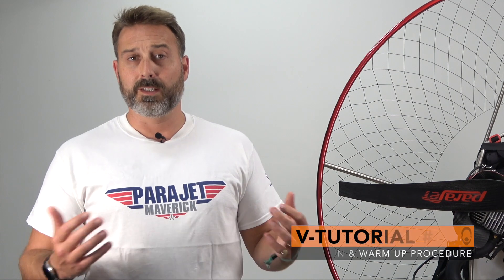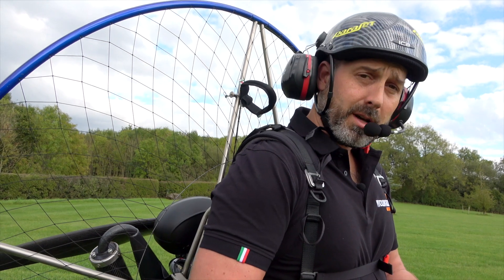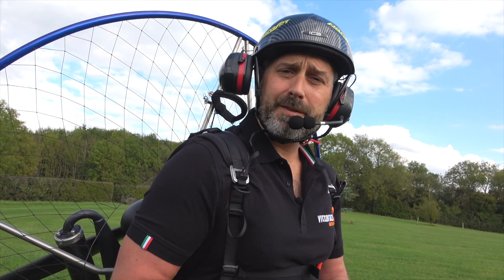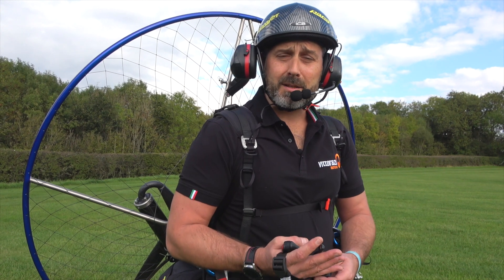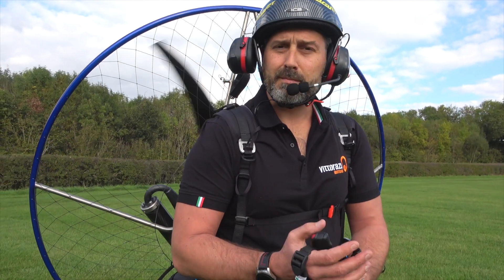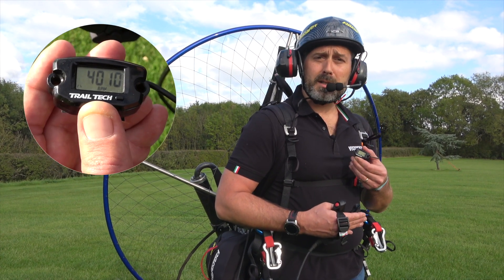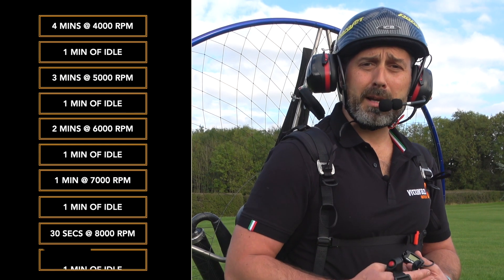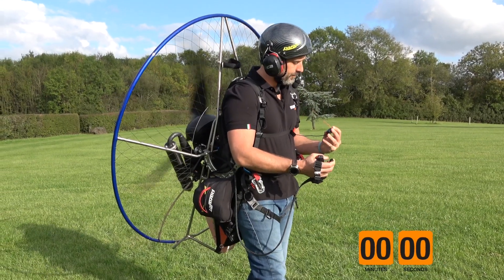PARAJET EXPLAINS 03 - VITTORAZI MOTORS MOSTER 185 - ENGINE BREAK-IN - PARAMOTOR ENGINE MAINTENANCE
How to break-in the Moster 185.

The first hours of the engine's life are very important.
Please follow our detailed break in procedure to ensure the reliability and longevity of your engine lifetime.

Reach out to Parajet for additional information or look for the nearest Vittorazi dealer worldwide

Contents

00:00 - Intro
00:23 - Engine Starting & Warm-up Procedure
03:00 - Engine Break-in Introduction
03:36 - Engine Break-in Details
04:22 - Performing Break-in @ 4,000 RPM
05:20 - Performing Break-in @ 5,000 RPM
05:52 - Performing Break-in @ 6,000 RPM
06:24 - Performing Break-in @ 7,000 RPM
06:56 - Performing Break-in @ 8,000 RPM
07:28 - Engine Cool Down and Repeat
07:41 - Checking Cylinder Head Nuts
08:29 - Oil Ratio & Ongoing Checks
09:16 - Conclusion